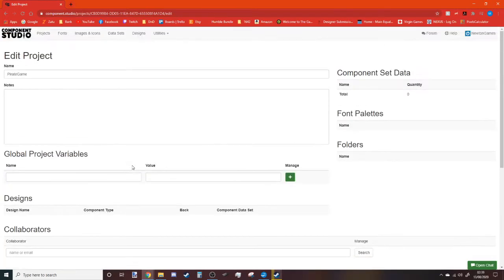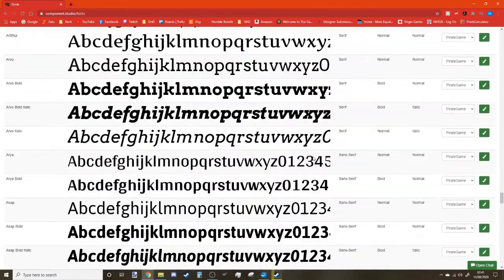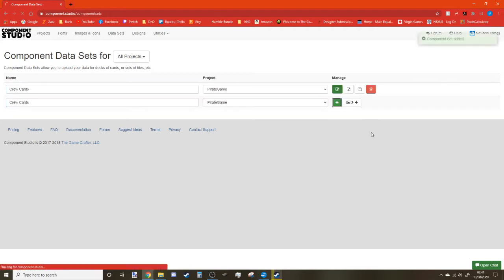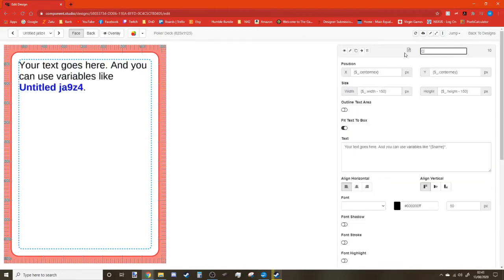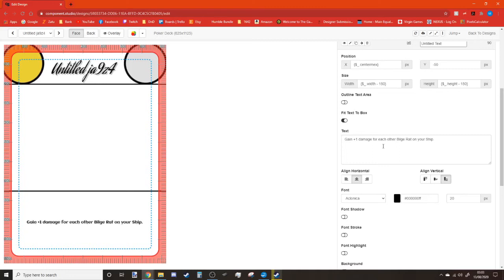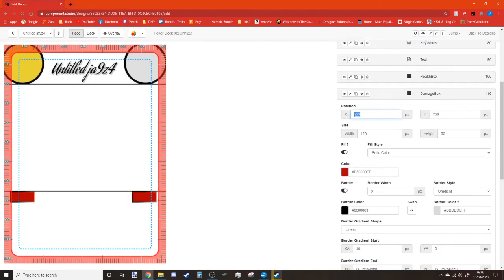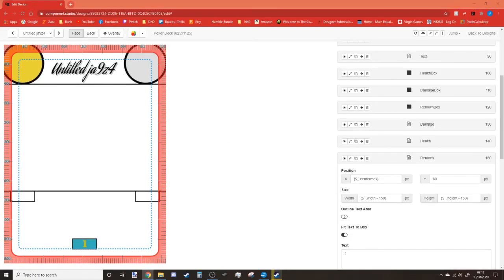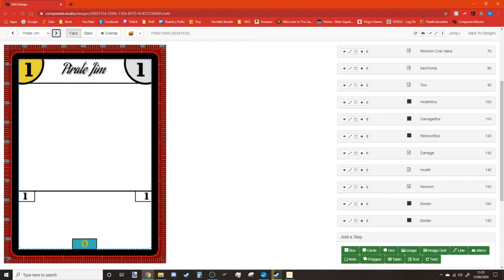Making a game: Game 1 Episode 2: Designing our first card: Trading card game (TCG)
Hi all. In this video I start the process of designing our Crew cards and explaining how we can use a data sheet to help make cards quickly for our prototype.

I wanted to put it here in writing so no one can say I didn't explain myself, I do NOT think that starting with the artwork is a BAD idea. Especially if that's what motivates you. I simply think that we don't want to waste an hour drawing an awesome picture for a card that we may want to change later or that won't get use for a while. Basically, for prototyping, blank paper cards with simple text will work just fine.

Find what motivates you and run with it, make whatever game takes your fancy :)

I hope you enjoy and if you have any advice or questions, leave them in the comments below and I'll respond to every one I can.

Useful FREE tools to help you on your Card/Board game journey.
(Great for designing cards / basic artwork stuff, ignore the fact that the website looks dodgy as hell. It's legit I promise :) )

(Again dodgy looking website but legit. Great in place of Word and the Draw tool can help you make cards in *almost* the same way as using a data sheet)

(The poor mans photoshop. Great for making art for your games)

(The tool we will be using to make and ship our game. It's free to make game projects and download templates, but obviously costs for any hard copies of products)